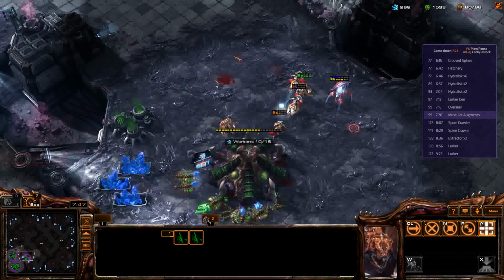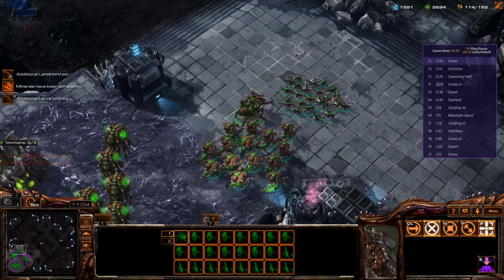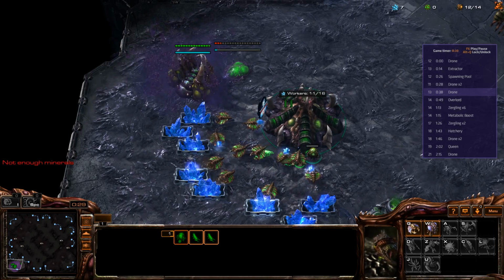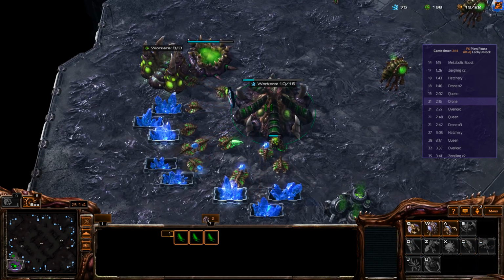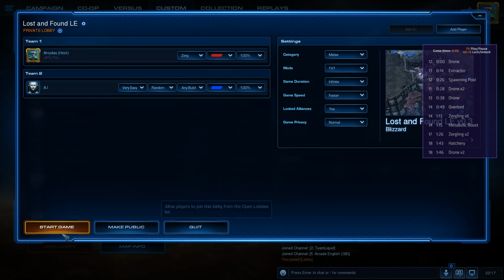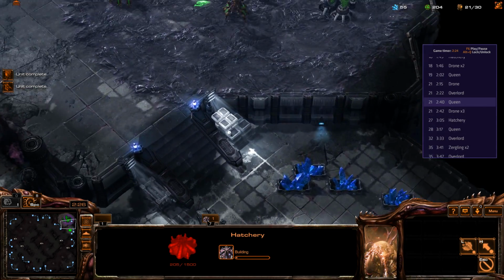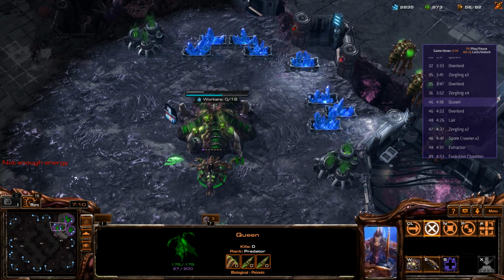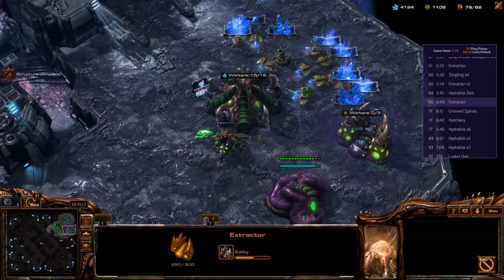Starcraft 2 Part 290 And You Left The Game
Bitcoin 1nf8rHZPJkkfPpfef1xsYNZwxfj1uiy4M